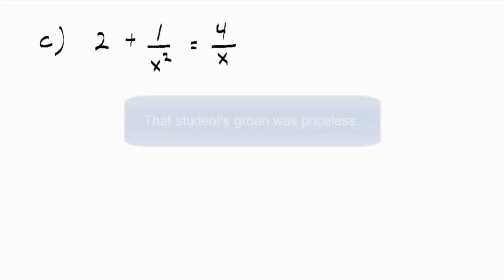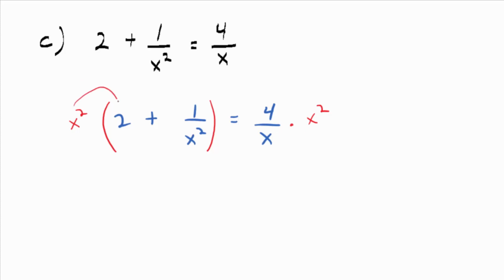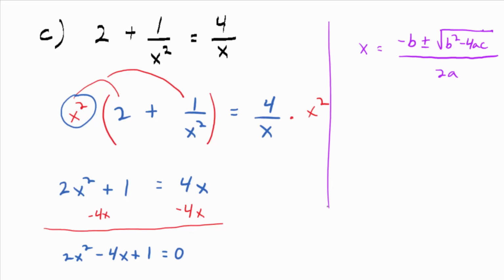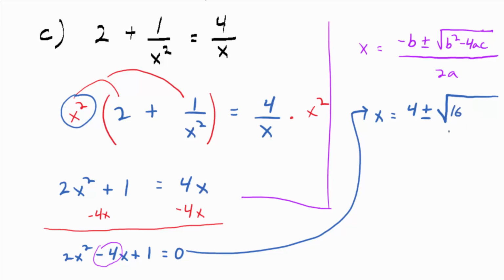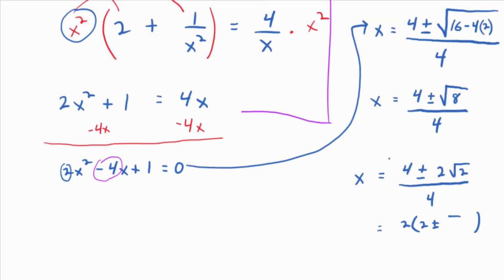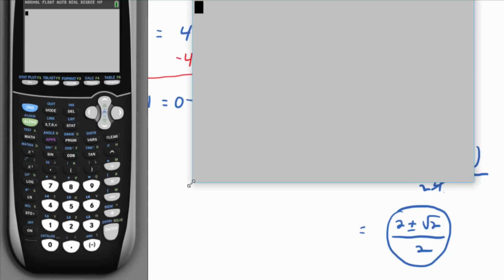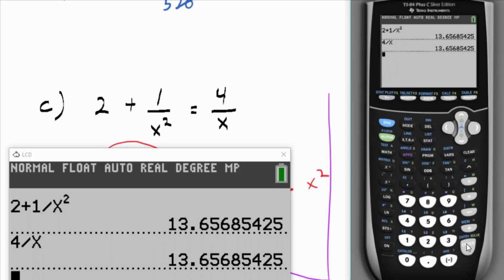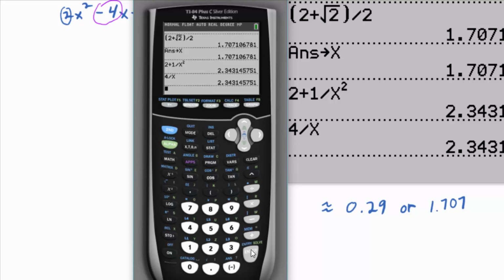Video 8.2.3: Quadratic Formula Part C (Starts with a Rational Equation)